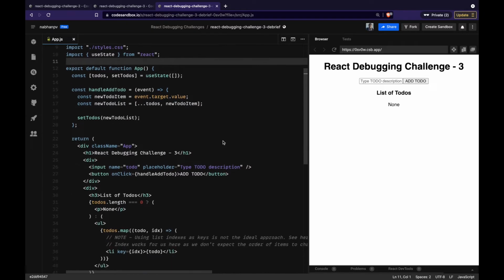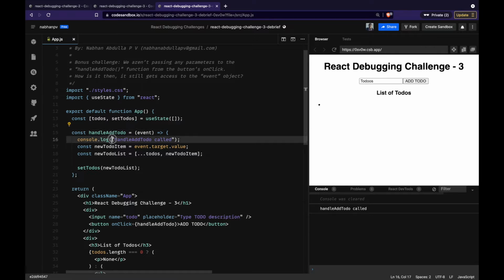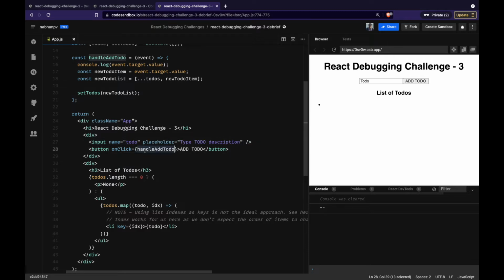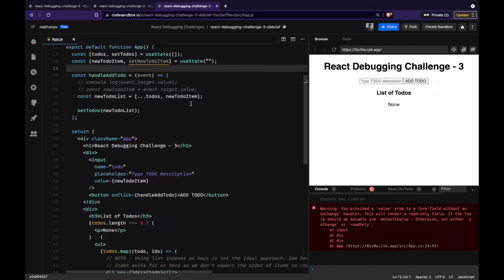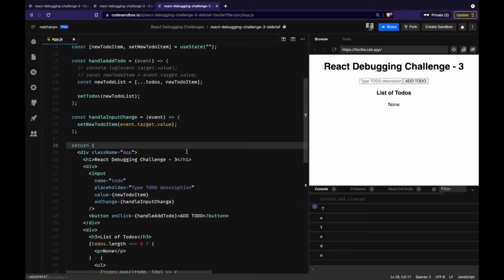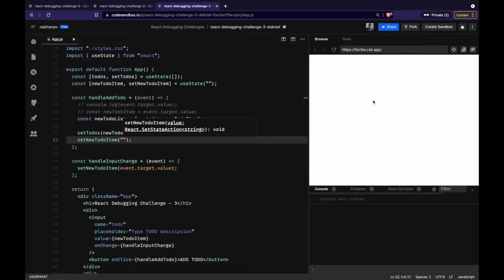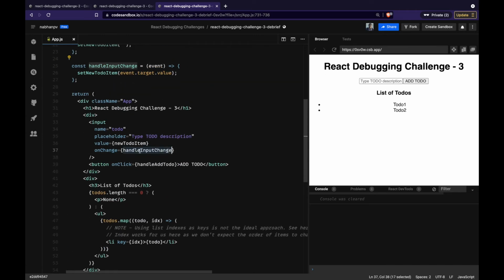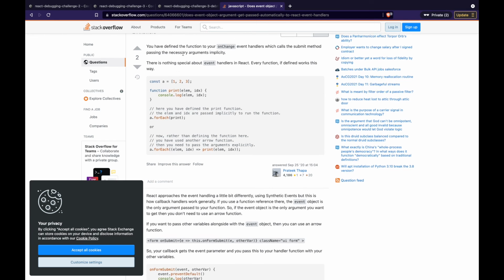React Debugging Challenge #3 - Deconstructed!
Solution to the React Debugging Challenge #3

What did we learn (or re-learn) via this debugging journey?

1. Utilising log statements effectively is key in the debugging process

2. Event object is passed implicitly as a parameter to event handlers

What did Debugging involve here?

1. Reproducing the issue
2. Using log statements to check the correctness of values
3. Coming to a hypothesis and validating it

Related references

Would like to try debugging the error yourself? Here's the buggy code

Do share your findings in the comments :)

Don't want to miss the upcoming challenges?

Timelines
0:00 - Understanding the codebase
0:43 - Reproducing the issue
1:14 - Log statements to the aid!
2:20 - Coming to a hypothesis and validating it
6:38 - Reflecting on the debugging process
7:21 - Bonus challenge walkthrough